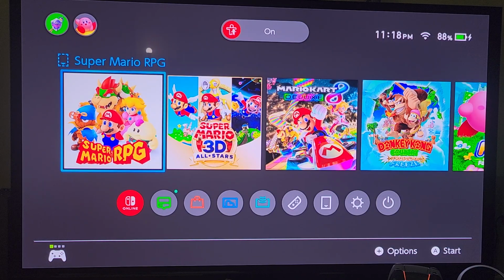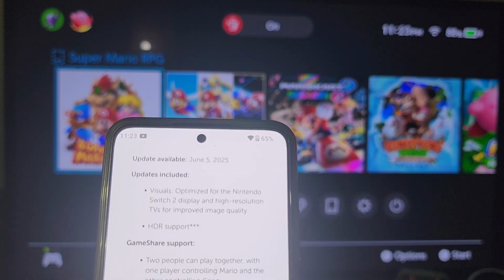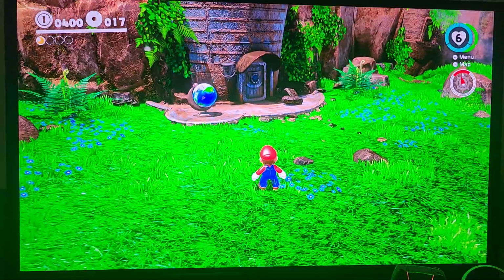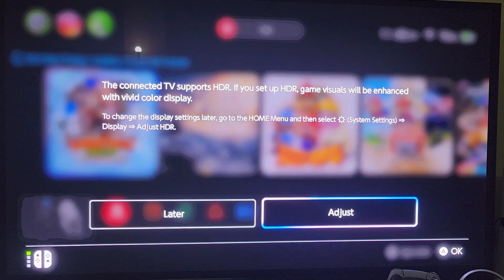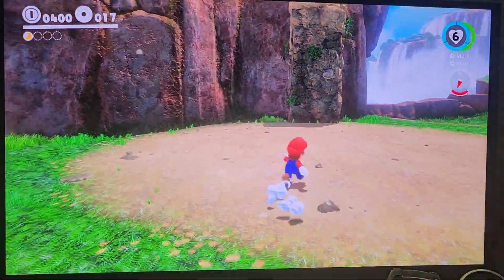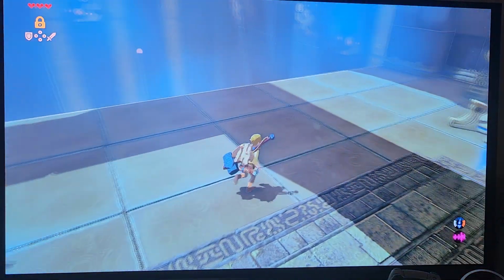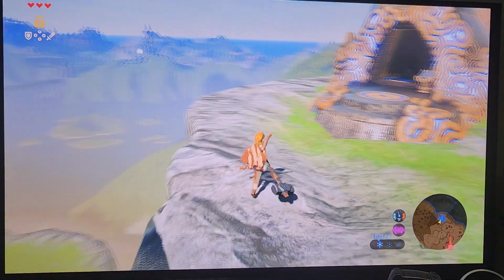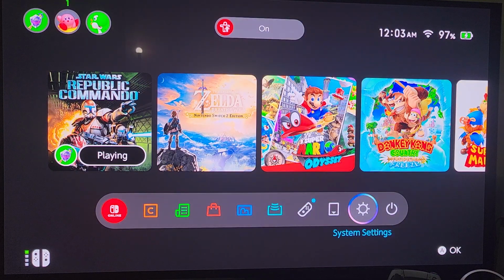Trying the switch2 docked for the first time